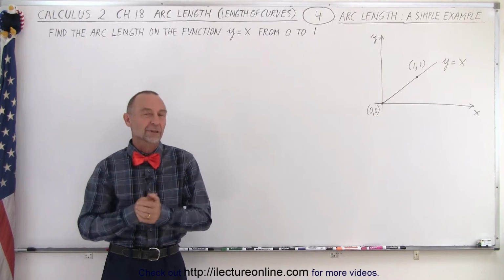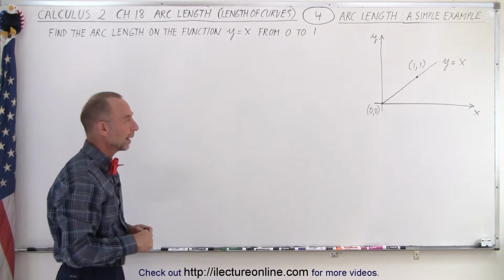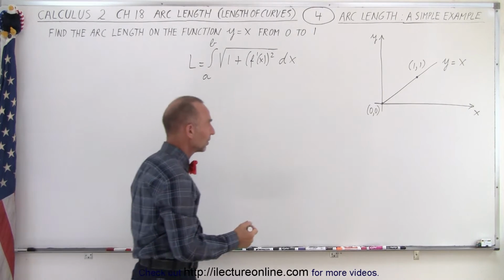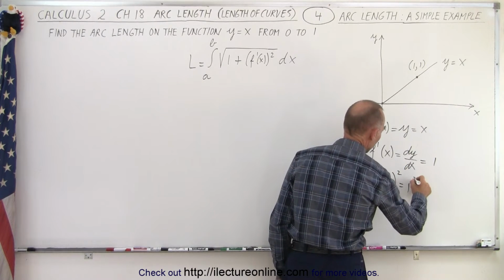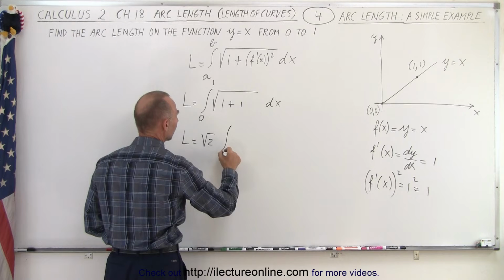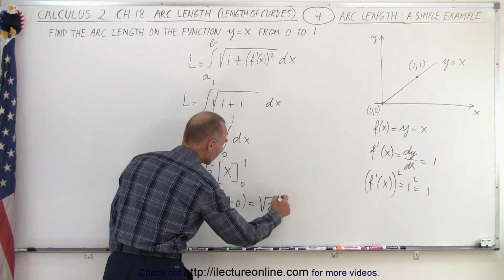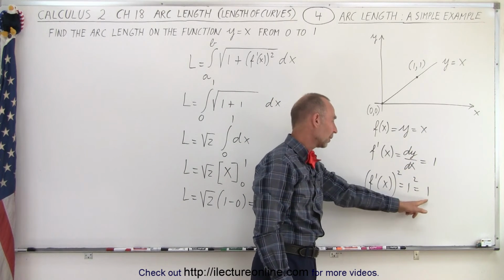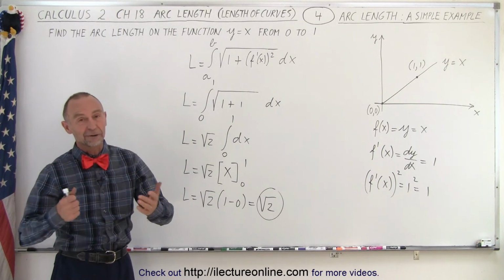Calculus 2: Ch 18 Arc Length (of Curves) (4 of 18) A Simple Example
We will find the arc length of a simple example on the function y=x from 0 to 1.

Title: Calculus 2: Ch 18 Arc Length (of Curves) (5 of 18) A NOT So Simple Example
Title: Calculus 2: Ch 18 Arc Length (of Curves) (3 of 18) Arc Length: f(x)  or  f(y)